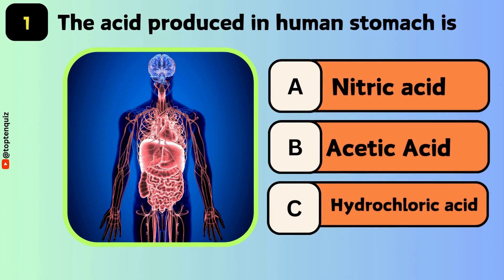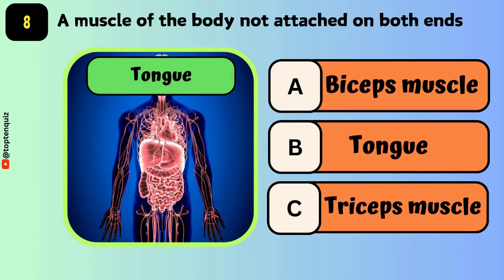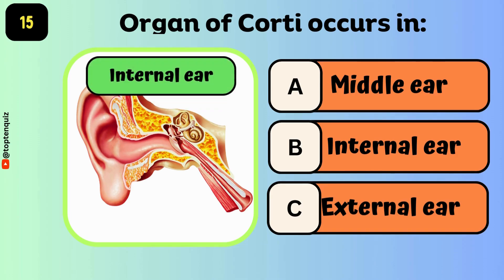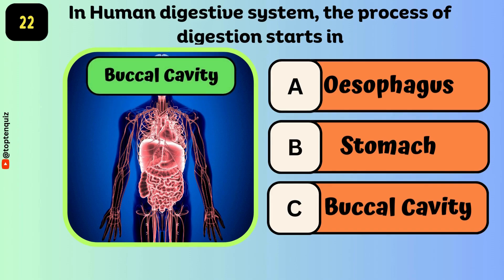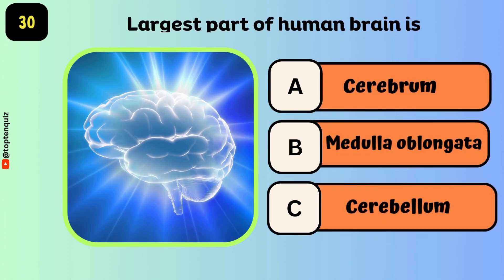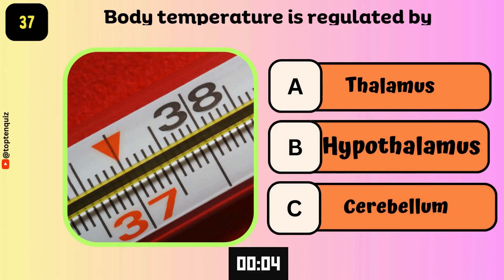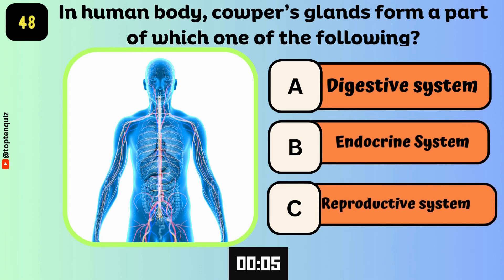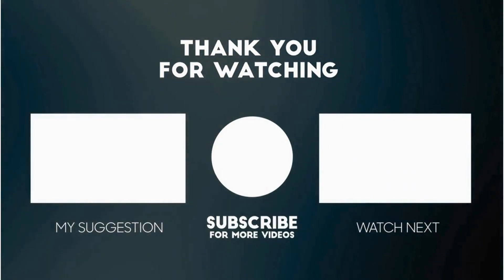Human Body Quiz | 50 Questions | Human Body GK Quiz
The Human Body Quiz | 50 Questions | Human Body Systems, Parts & Organs | Human Biology Quiz
Happy Learning @toptenquiz